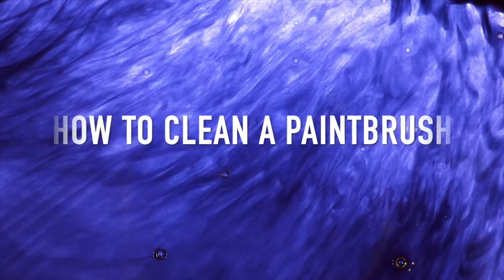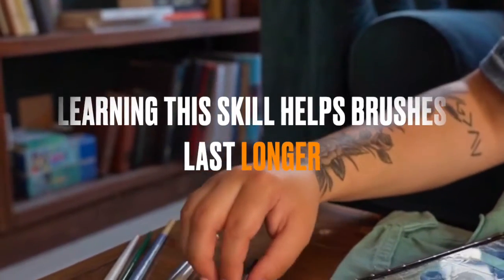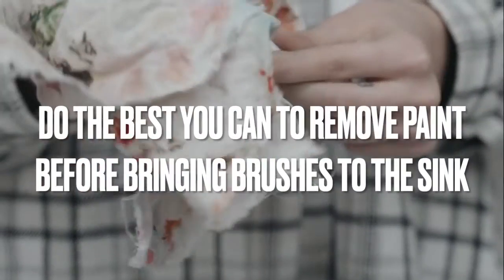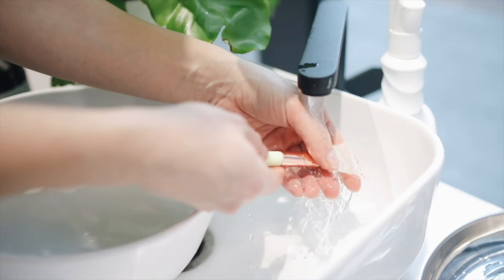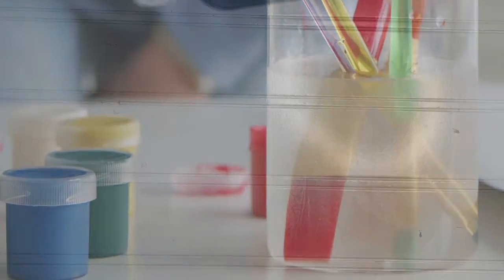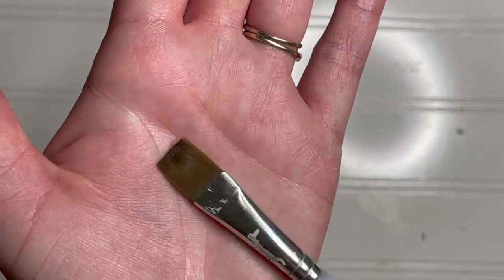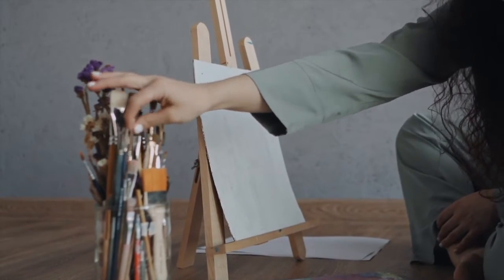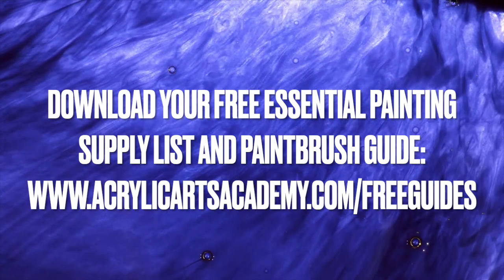Cleaning Acrylic Paintbrushes: The Essential Steps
What can I use to clean my acrylic paintbrushes?
Welcome to Acrylic Arts Academy! This tutorial will help you effectively clean your paintbrushes after an acrylic painting session.

Ensuring your brushes are immaculate is crucial for any acrylic painter. Mastering this straightforward maintenance routine will significantly prolong the lifespan of your brushes and save you money over time.

How do you get acrylic paint out of a paintbrush?
To begin, dip your brushes into a jar of water and gently agitate them, pressing the bristles against the bottom to remove any excess paint. Then, utilize your fingers as a squeegee, eliminating as much paint as possible.

Afterward, head to the sink and delicately swirl your brushes in your palm under a stream of running water. No need for soap, just pure water. Once the water runs clear from the bristles, you'll know your brushes are thoroughly clean.

Finally, reshape the bristles with your fingers and store the brushes with the handle facing downward in a cup or jar.

By adhering to these simple yet effective steps, you'll ensure the quality and longevity of your brushes for years to come.

Read it for free with a trial of Kindle Unlimited on us!